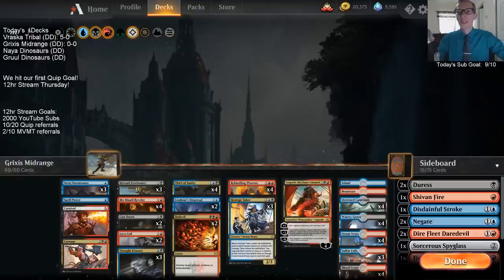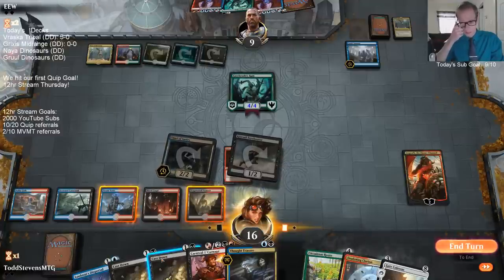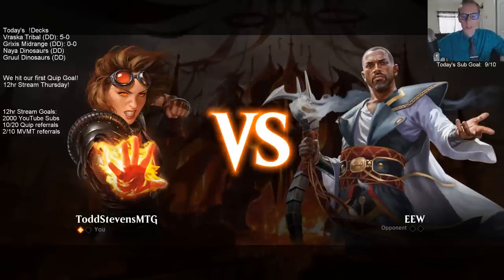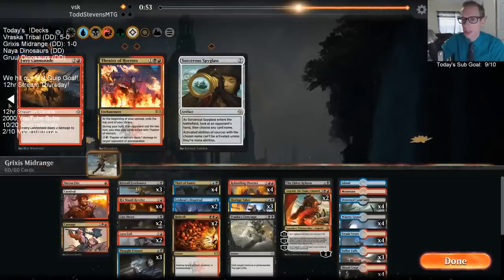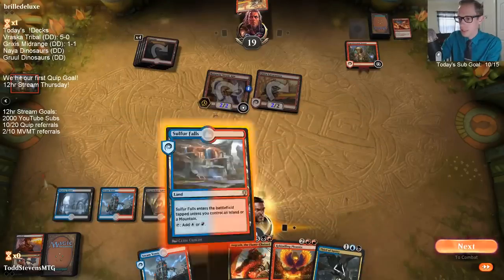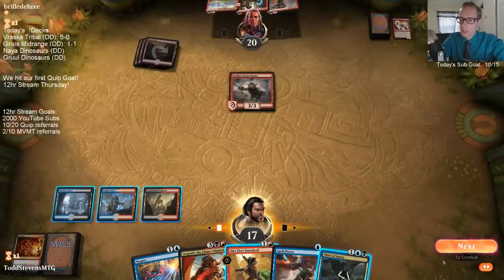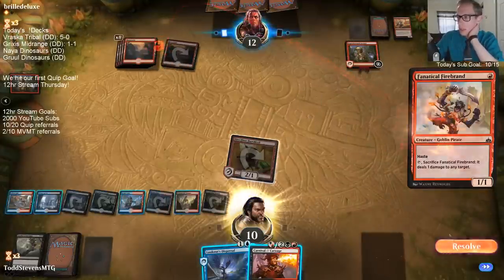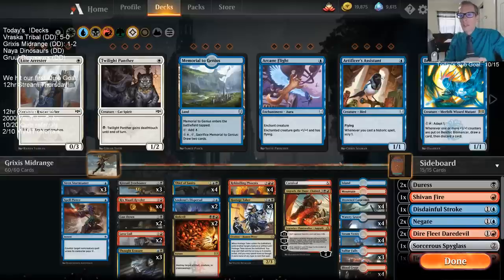Grixis Midrange! MTG - Standard, 3/13/19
Ravnica Allegiance Standard Grixis Midrange Broadcasted Live on Twitch by Todd Stevens on 3/13/19